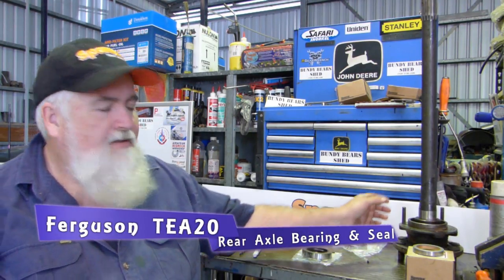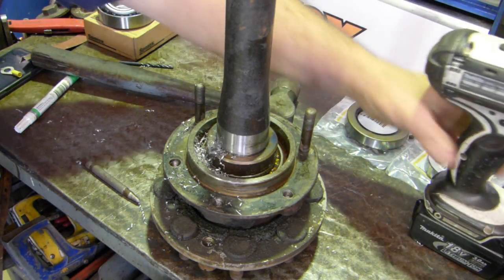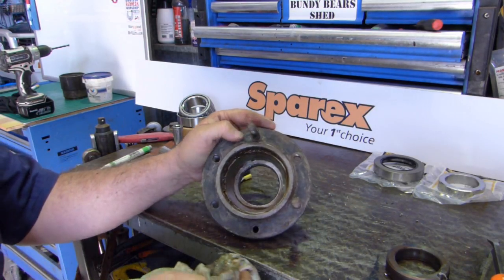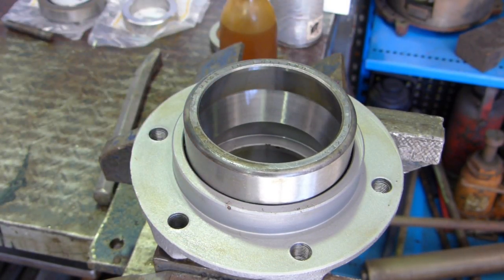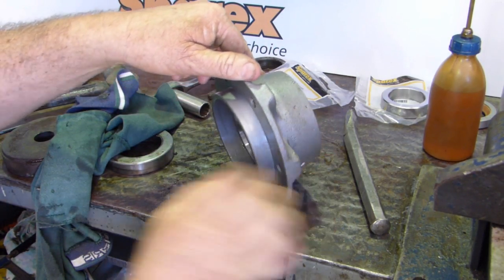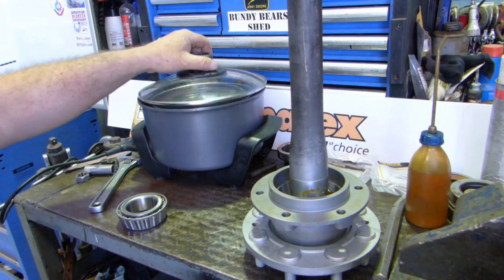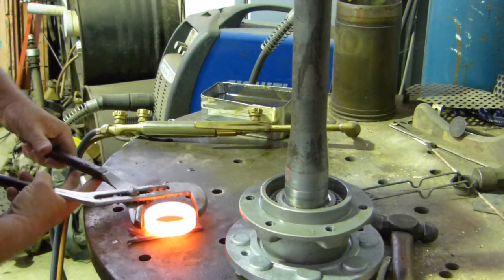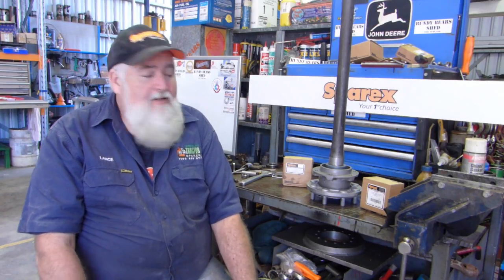How to Replace the Rear Axle Seal and Bearing on a Ferguson TE20 Tractor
In this video I go through fitting the rear axle seal and bearing on our 1948 TEA20 tractor.
The parts used in this video can be purchased from our web